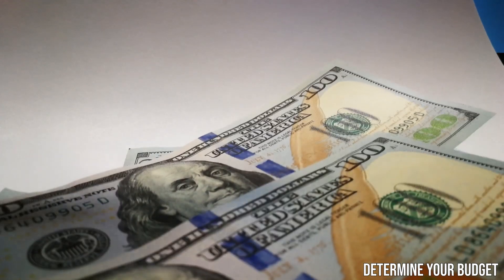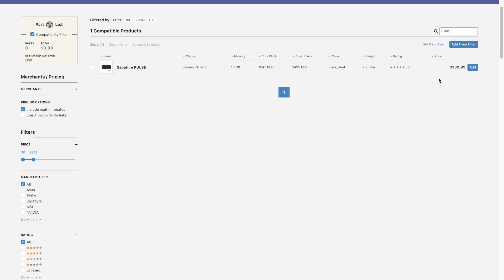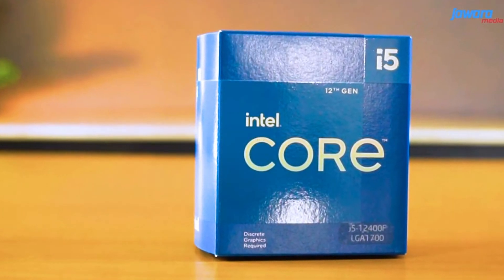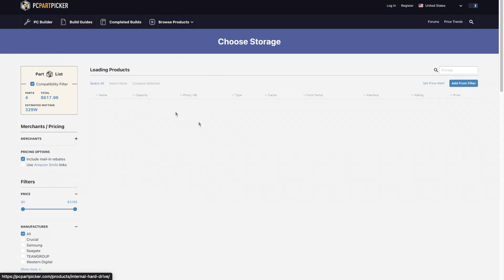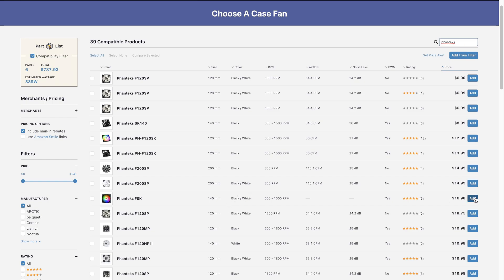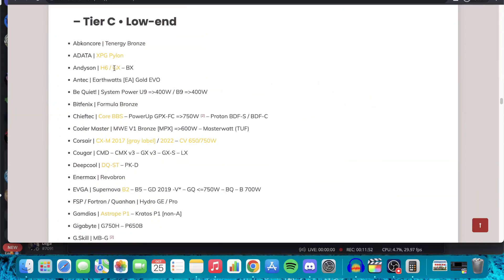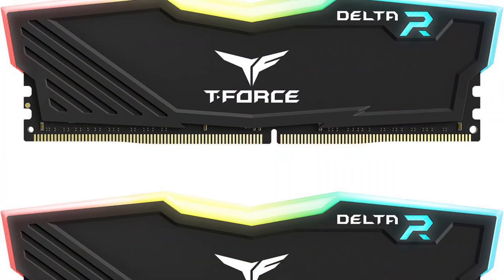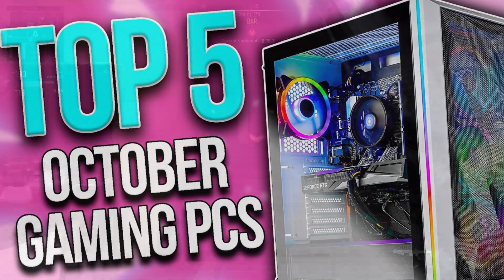How To Pick the PERFECT PC Components for Your Next Build... ✅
In this tutorial video, I will be explaining on how to pick the right PC Parts/components even if you don’t have any knowledge. Links to different systems are down below👇
[ October 2022 ]

🖥️Upgrades Mentioned For Prebuilt PCs👇
240MM Liquid Cooler
360MM Liquid Cooler
500GB SSD I recommend
1TB SSD I recommend on a Budget
1TB SSD I recommend (HIGH END)
16GB RAM I recommend (CL16 2X8 3200MHZ)
32GB RAM I recommend (CL16 4X8 3600MHZ)
Best pc part components pick the right pc components part tutorial in 2022

[ October 2022 ]

240MM Liquid Cooler
360MM Liquid Cooler
500GB SSD I recommend
1TB SSD I recommend on a Budget
1TB SSD I recommend (HIGH END)
16GB RAM I recommend (CL16 2X8 3200MHZ)
32GB RAM I recommend (CL16 4X8 3600MHZ)